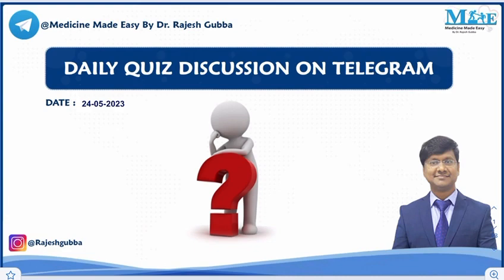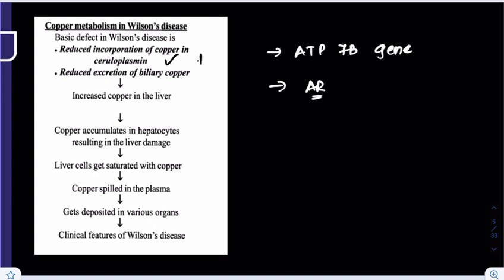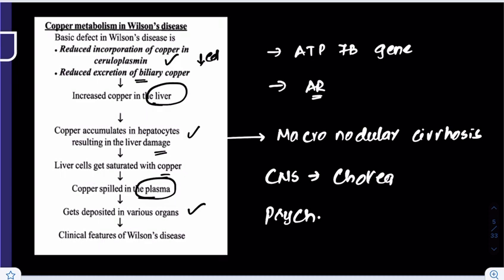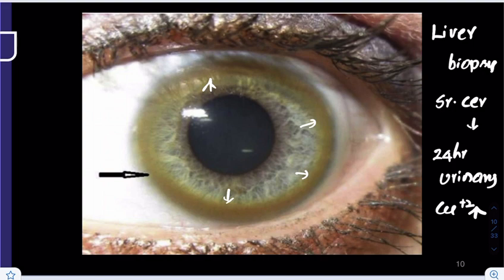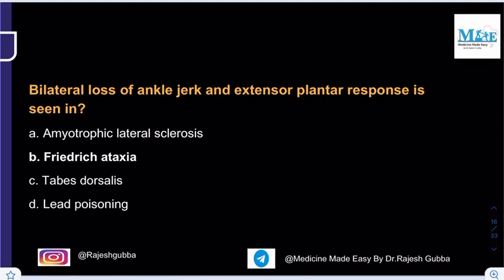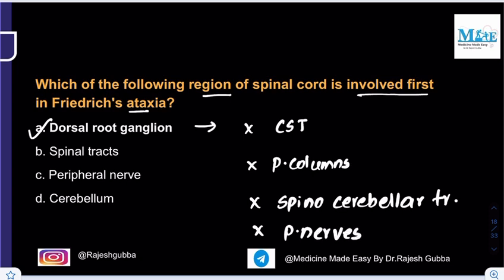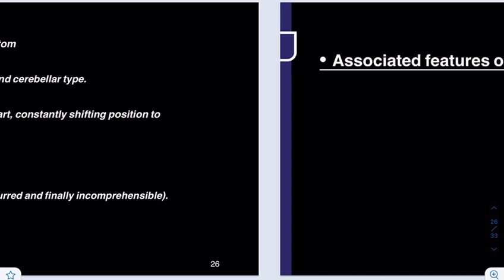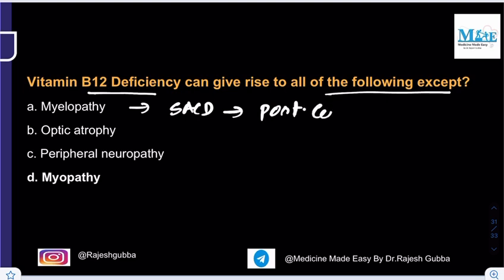DAILY QUIZ DISCUSSION - GENERAL MEDICINE : Medicine Made Easy By Dr.Rajesh Gubba : 24-05-2023